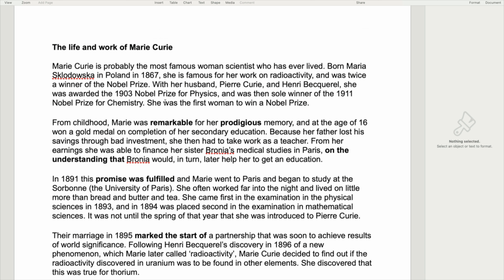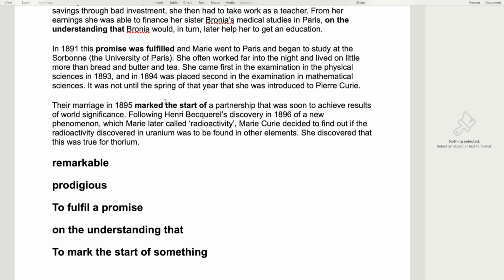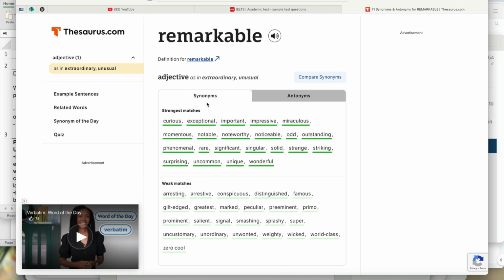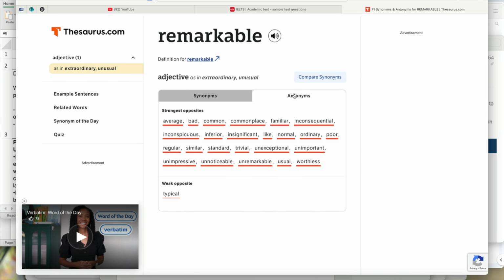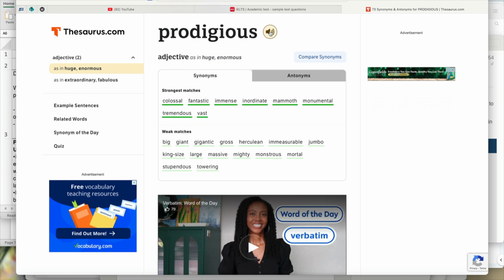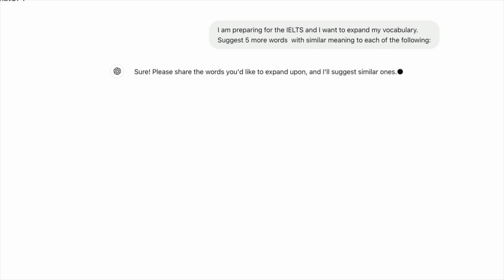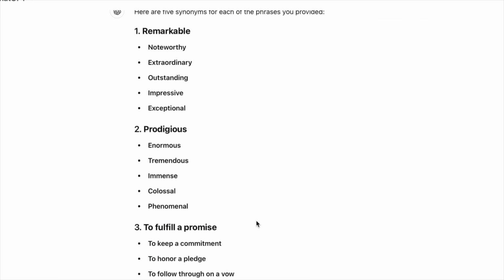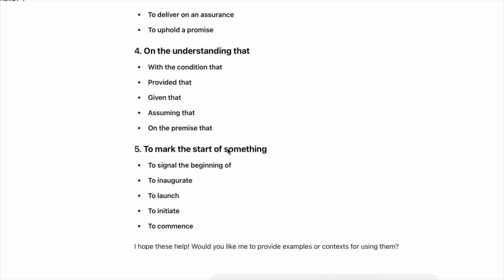How To Make a Mountain of IELTS Vocabulary in Minutes (with Chat GPT)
Vocabulary in IELTS is a KEY SUCCESS FACTOR. You need to build your vocabulary and chat GPT can help. Watch this video to get a simple system for increasing the amount of IELTS vocabulary that you can learn and use.